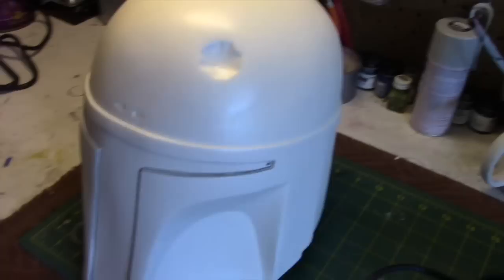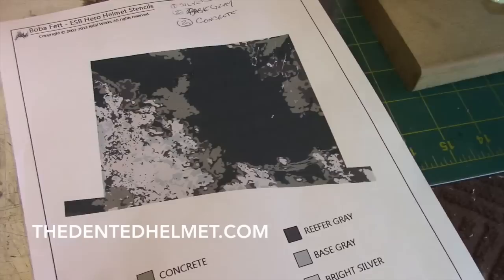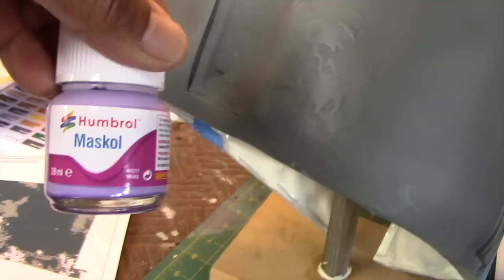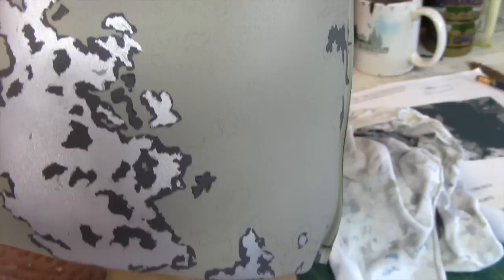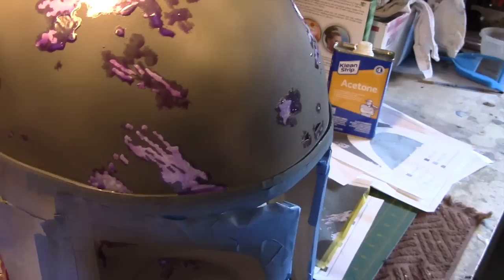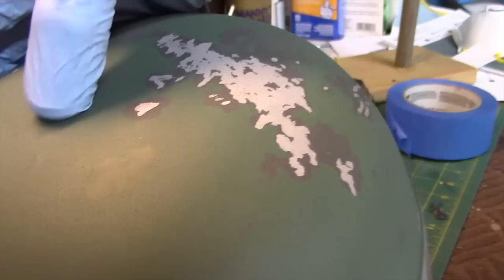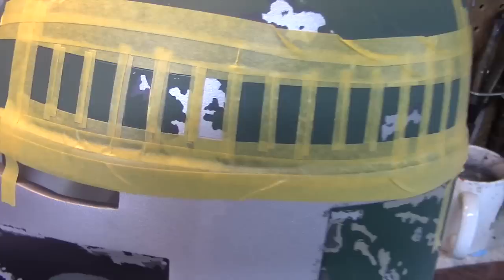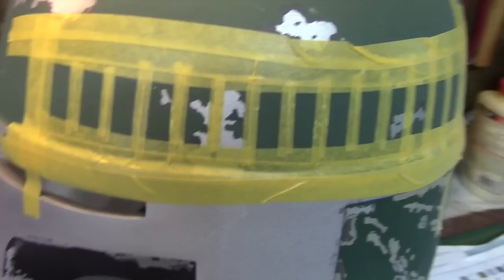Making Boba Fett Helmet Part I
This is part one of two videos that follow along as I detail and build a Boba Fett helmet using a kit I purchased off of Ebay.  Here you see a technique of applying layered painting.